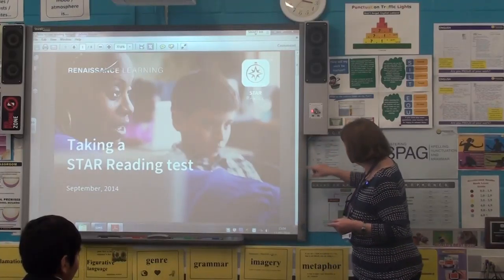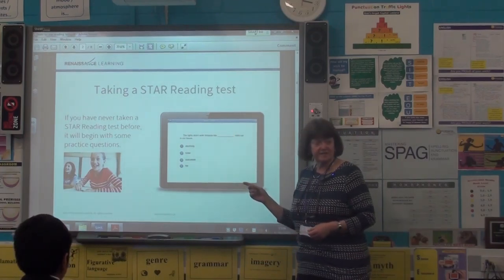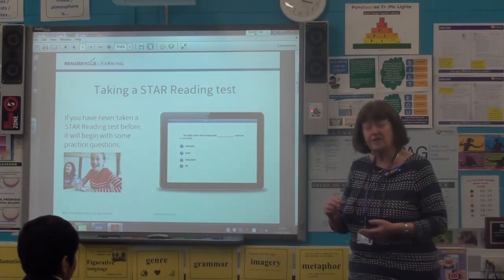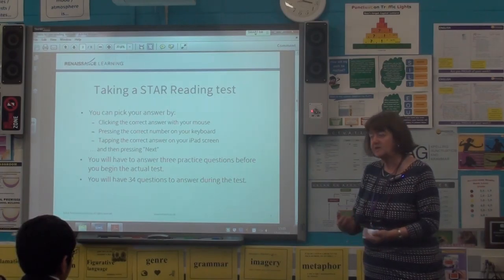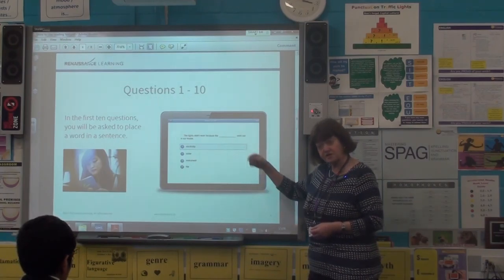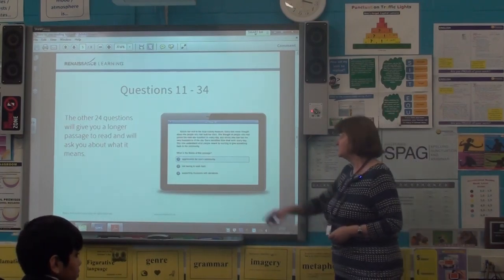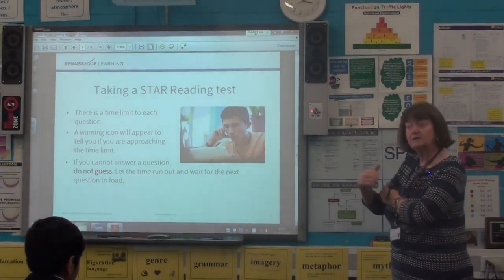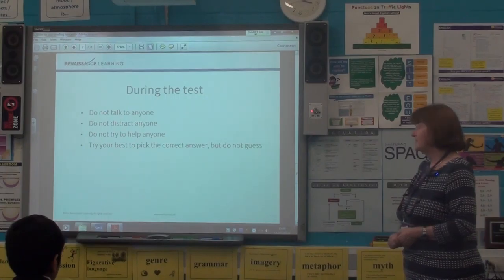Preparing your students for their first Renaissance Star Reading test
This video, filmed at Northumberland Park Community School, shows
how to prepare your students for their first Star Reading test.